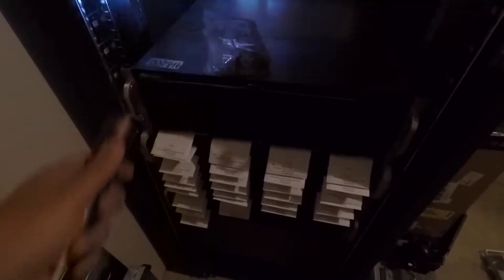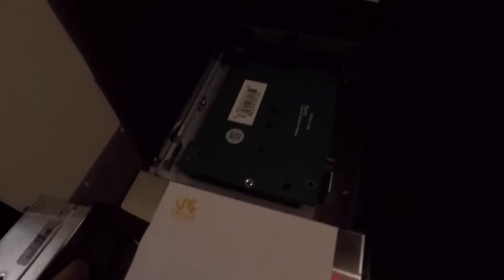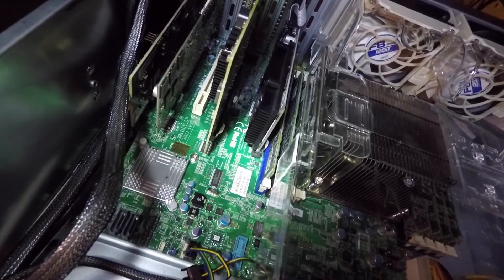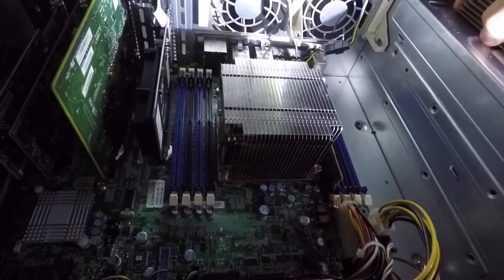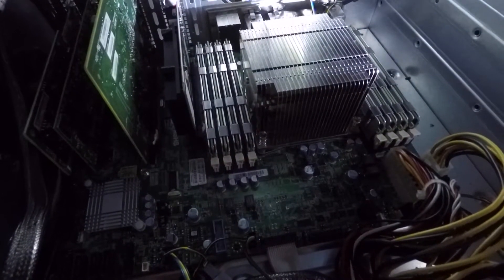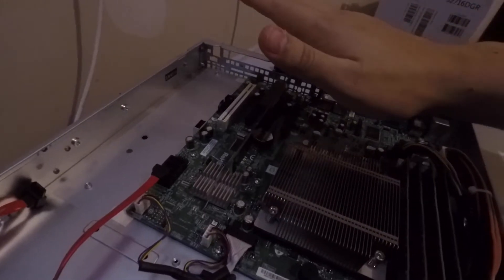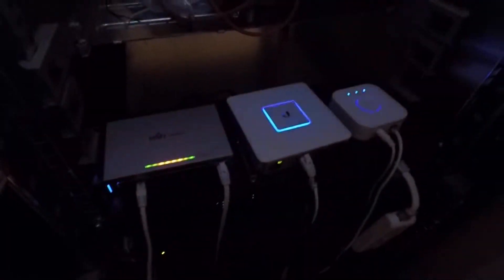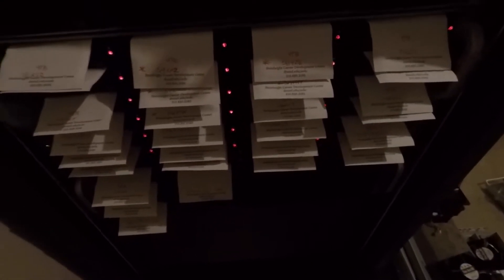Server upgrade and mini-tour... in the dark! [don't get spooked]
I apologize for the lack of proper lighting, I'll figure out a better solution in the future.